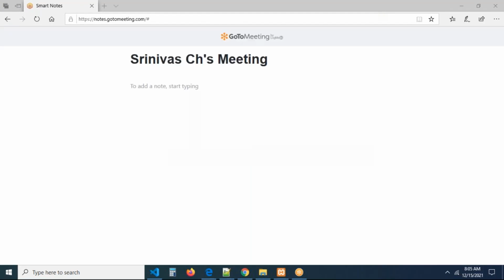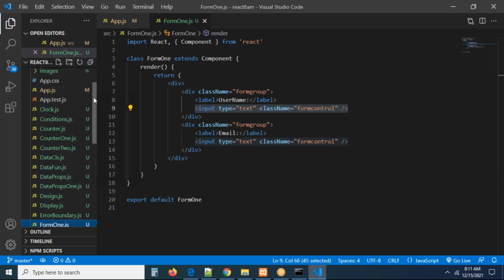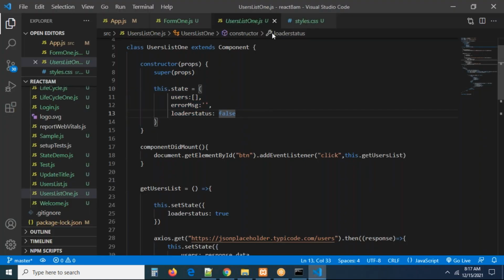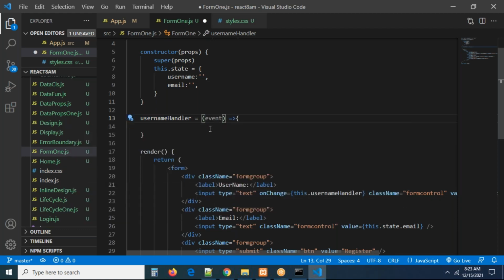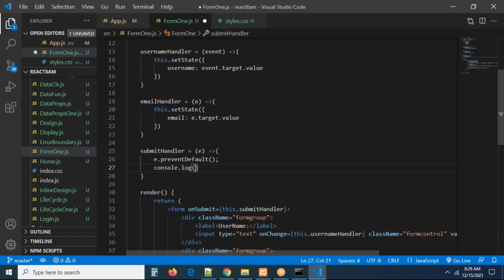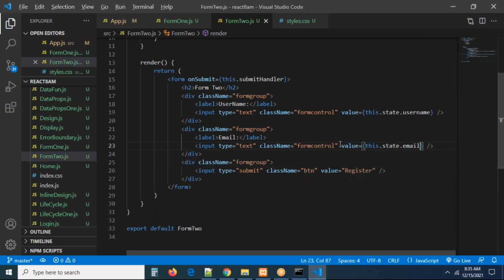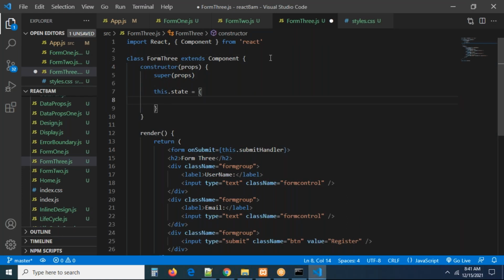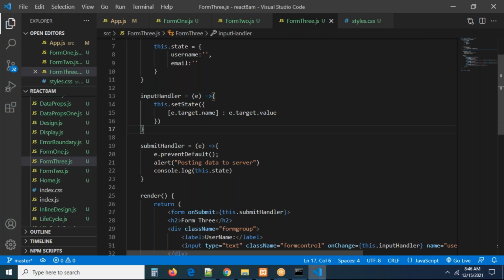Ui Tutorial for Beginners 85 | by Teja live Tracks